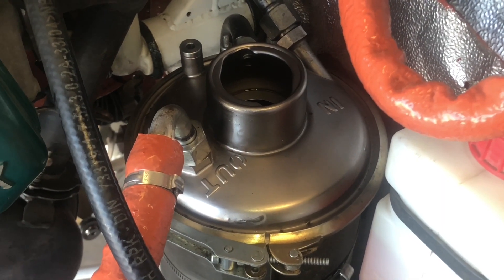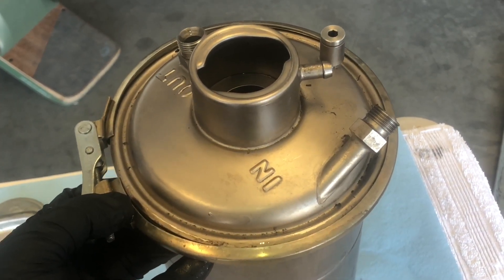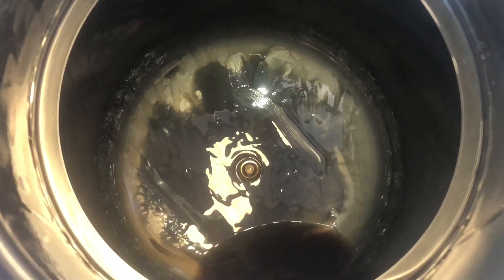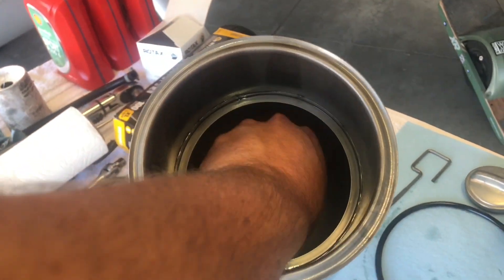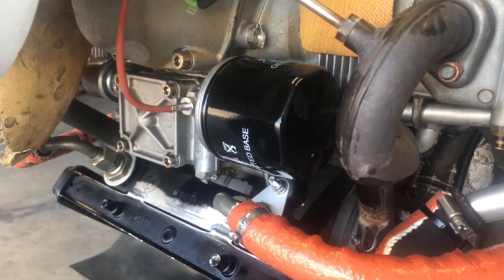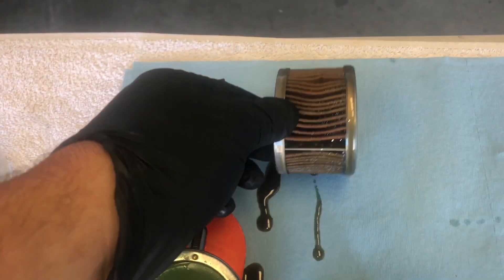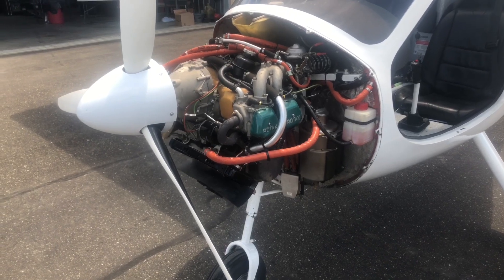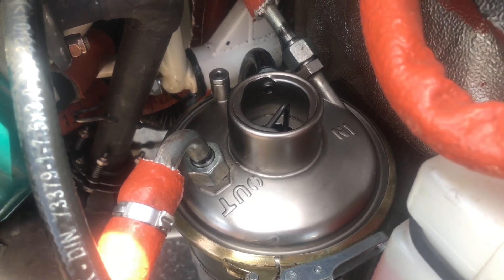Rotax 912 Oil Change Procedure Part 2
This video details the oil tank cleaning and filter inspection on a Rotax 912